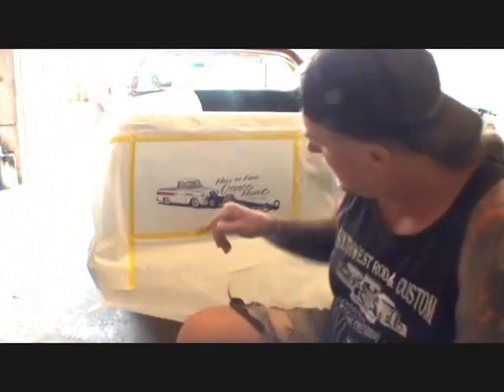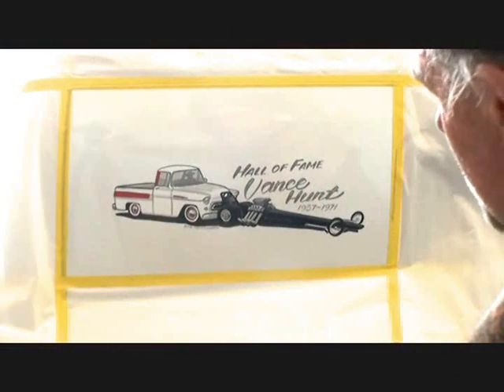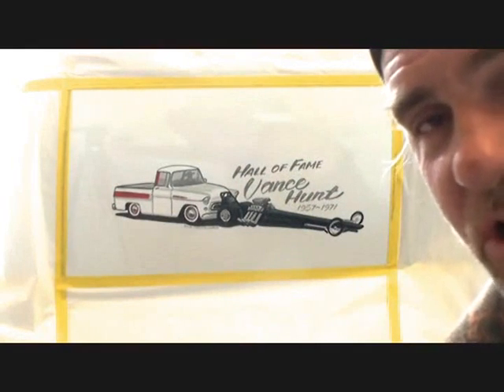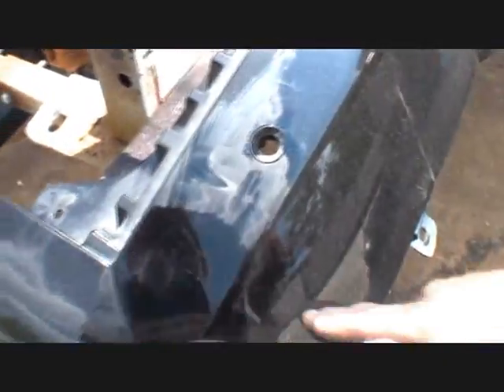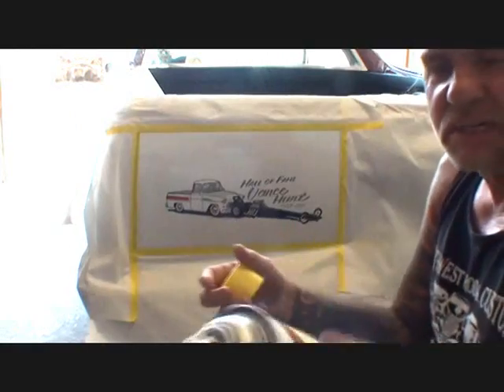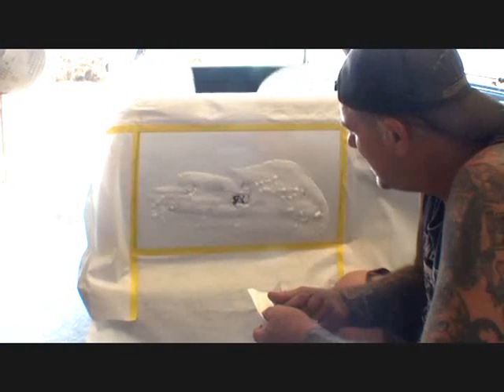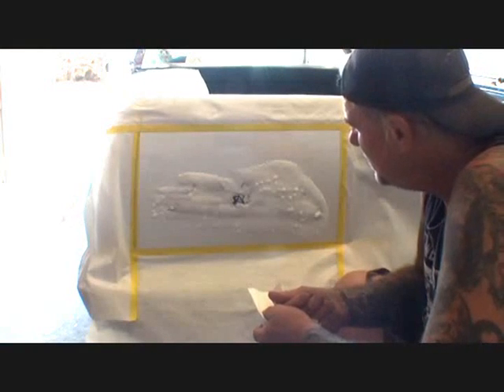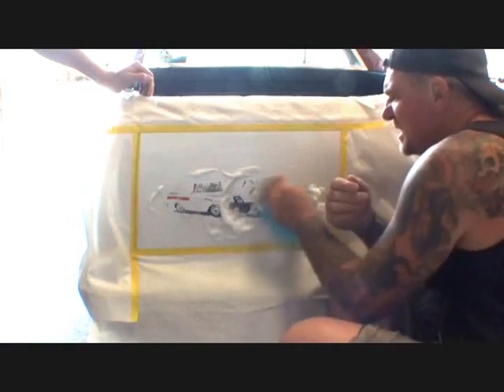Remove Pinstripe From Your Car,Truck, or Motorcycle